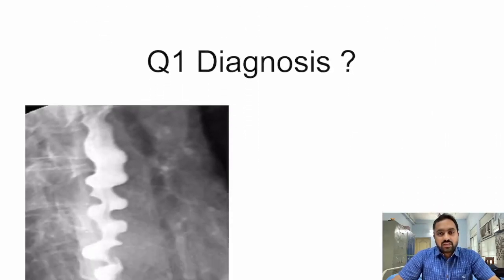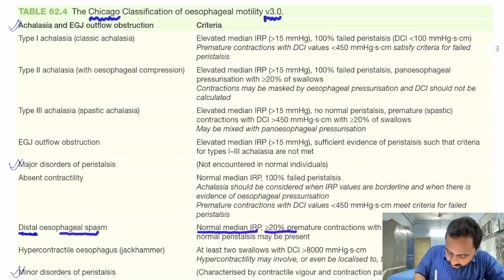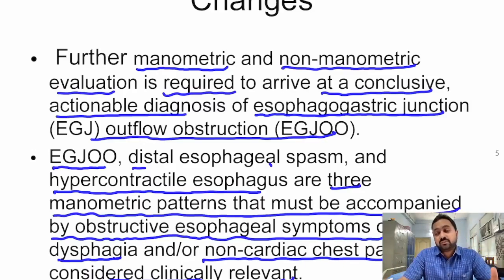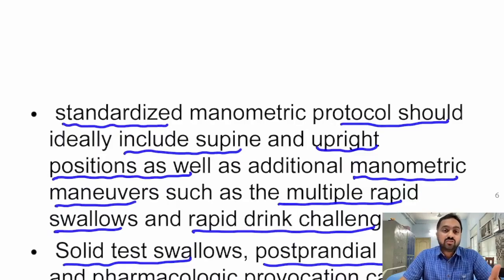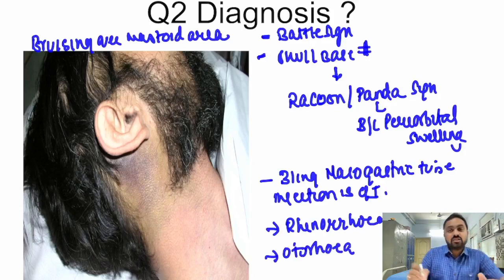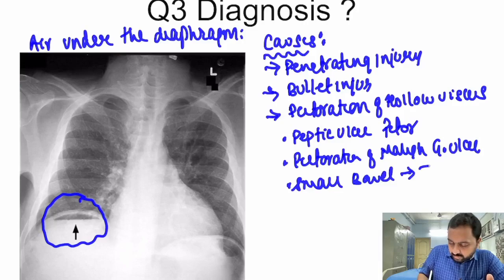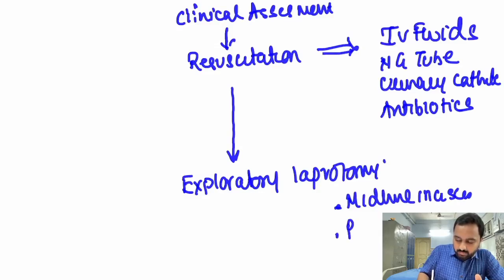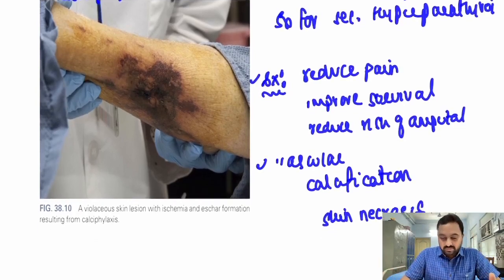FMGE MOST IMPORTANT QUESTIONS,fmge REVISION SERIES 1 BY Dr AYUSH KESHAV SINGHAL